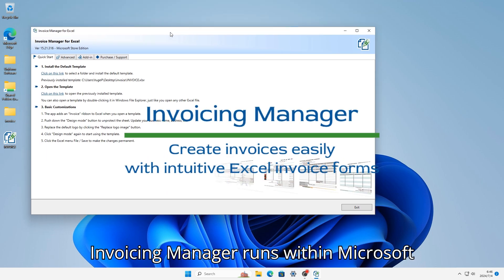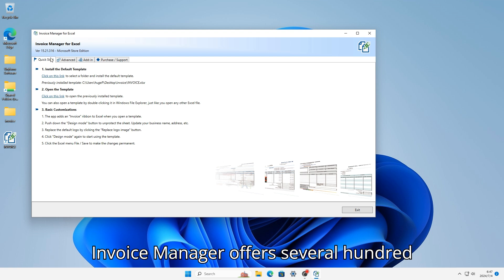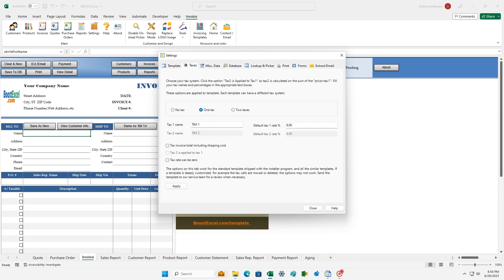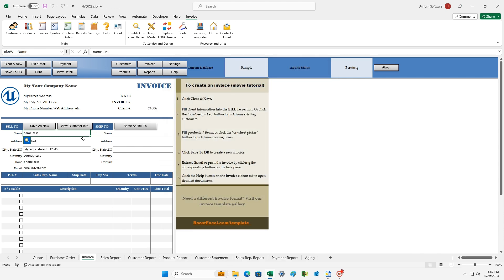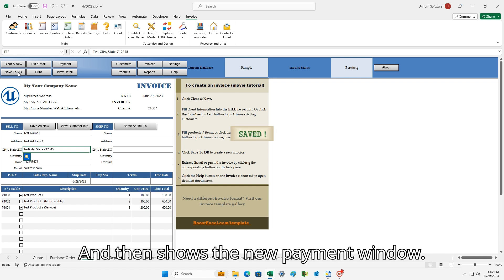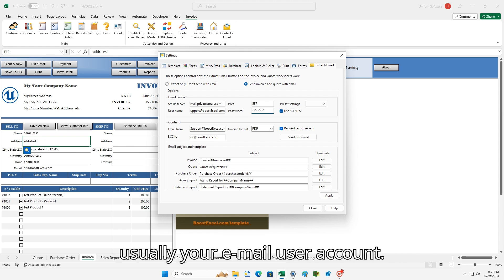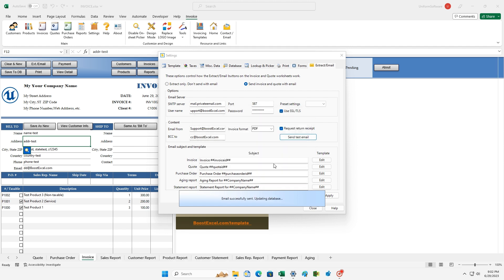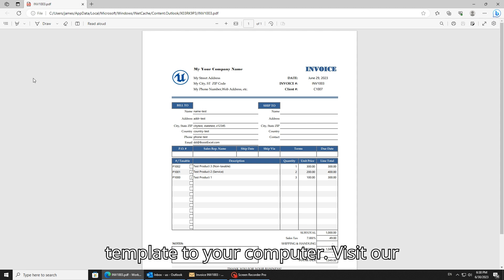2024-07-06: Quick Start Tutorial for Invoice Manager for Excel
Create beautiful and professional invoices using Microsoft Excel invoice templates.

Unlike those complicated invoice systems, our free invoice templates in Excel spreadsheet format offer an intuitive what you see is what you get invoice creator; creating invoices is as simple as filling out spreadsheets.

Unlike pure Excel templates, this invoice generator connects the template to databases, enabling you to easily obtain reports such as accounts payable and product sales.

It is a simple invoice creator software, but it includes all the essential invoice management features, such as customer and client management, quotation conversion to invoices, purchase order creation and emailing, PDF or image invoice generation, letterhead printing, and payment tracking.

The invoicing app supports both the default Microsoft Access database format and the online SQL Server database. This invoice-generating app requires the desktop version of Microsoft 365 (Excel). It is not compatible with the web version of Office (Office Online, which runs in a web browser).

This app offers a fully functional trial to let you try out all its features. Published on the Microsoft Store and the Microsoft Commercial Marketplace.